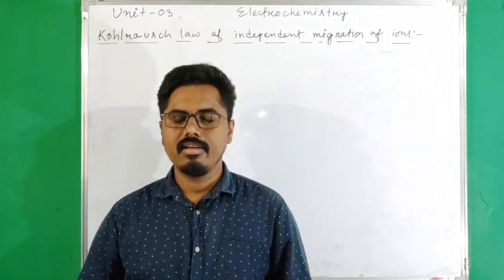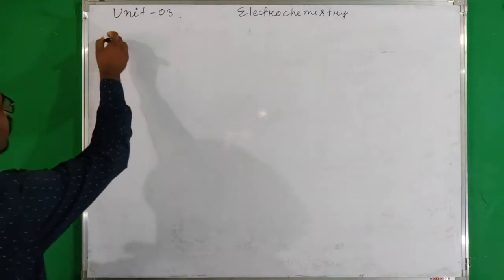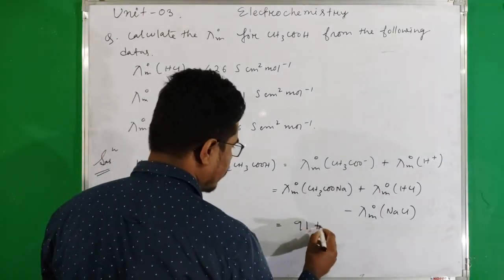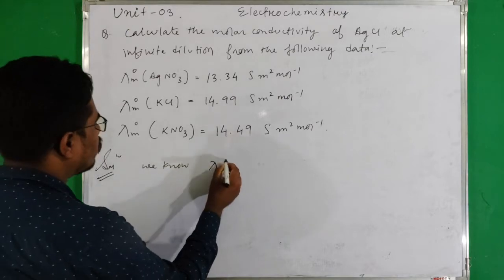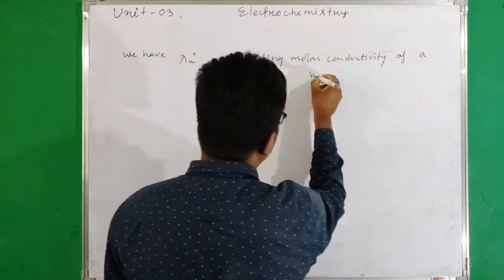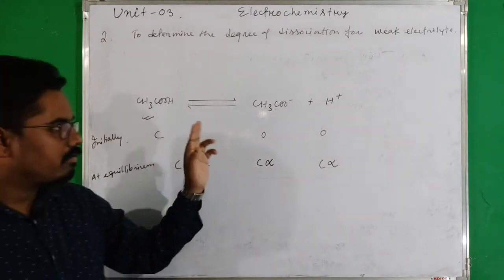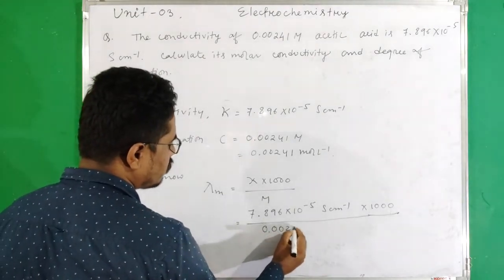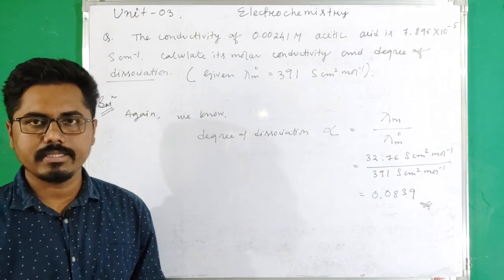Class XII (Unit 03, Electrochemistry) Date: 30/10/2020